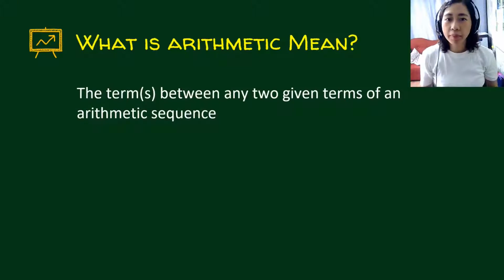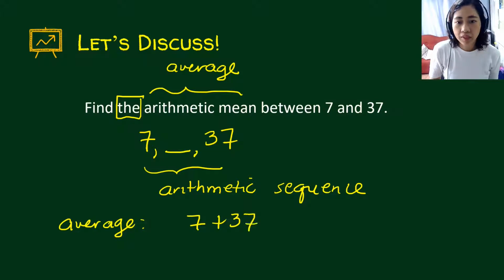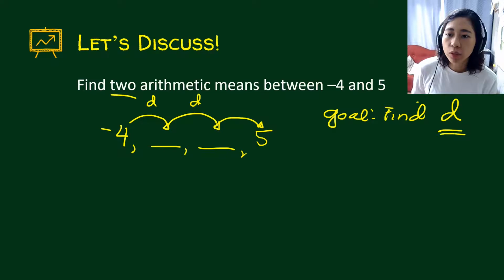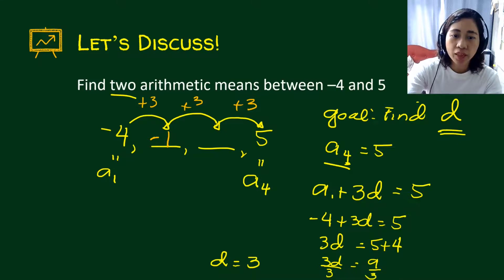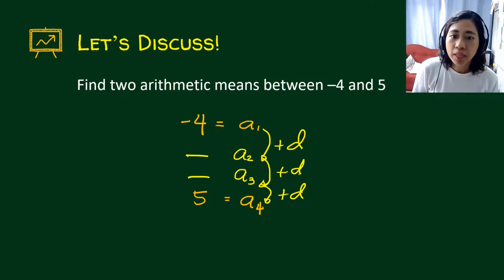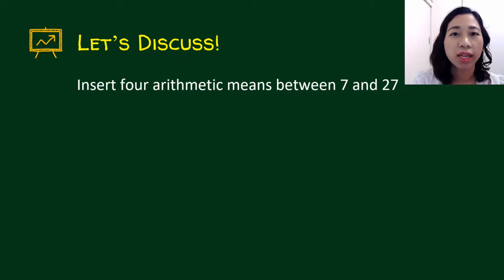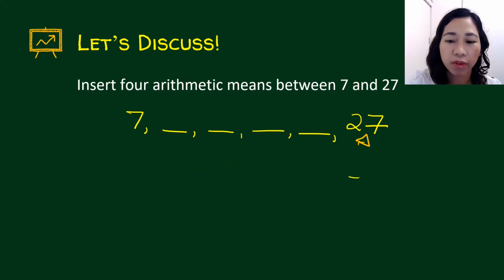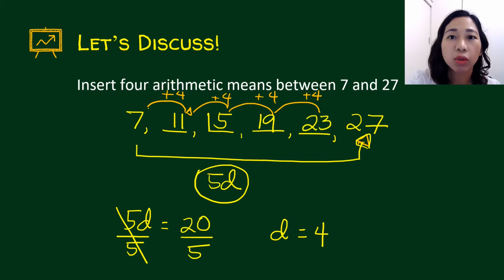How to insert arithmetic means between two numbers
In this lesson, we are going to discuss how to insert arithmetic means between two numbers.  This is one of the topics in Grade 10 math lesson.

What are arithmetic means? Arithmetic means are terms that are in between two numbers so that the resulting sequence will form an arithmetic sequence.

Introduction: (0:00)
What is an arithmetic mean: (0:32)
How to find the arithmetic mean of two numbers: (1:20)
How to find two arithmetic means between two numbers: (2:55)
How to find four arithmetic means between two numbers: (8:53)

I hope that you enjoyed my channel Dianne's Math Tutorials.   I'm here to help you learn your math courses in an easy way. You can also leave topics that you need help with and I will create those videos for you.